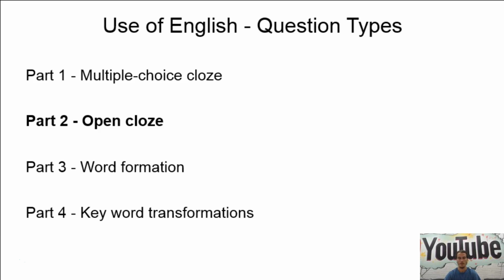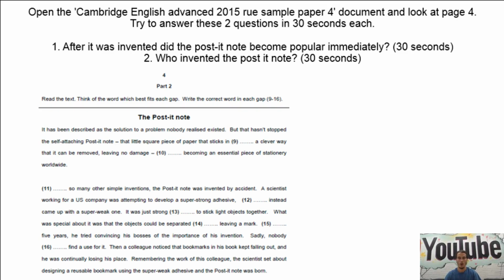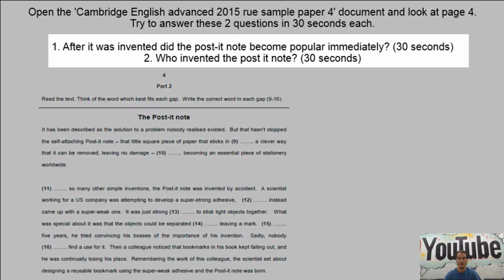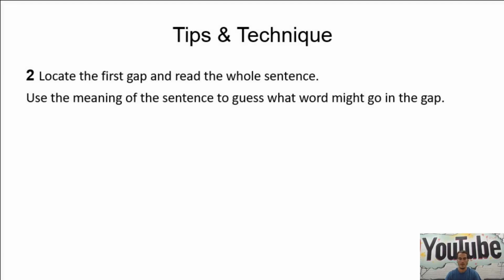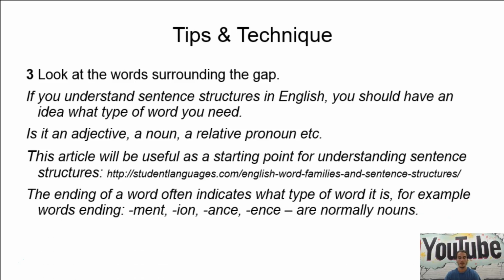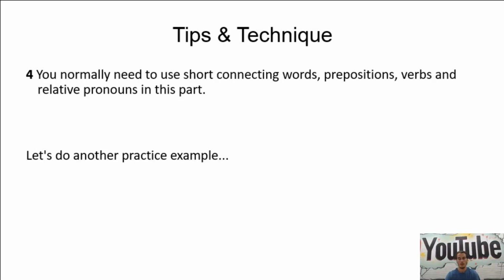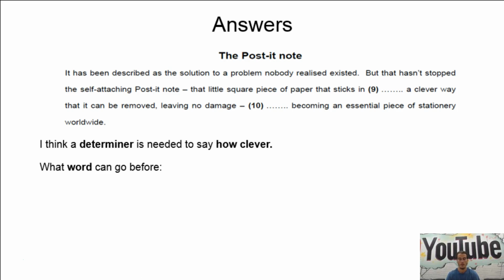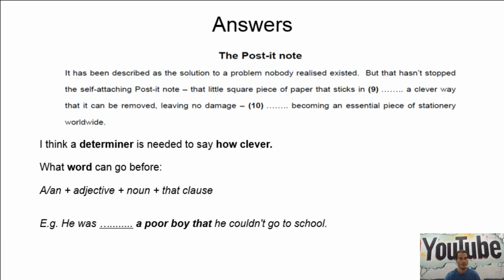How To Pass C1 Advanced CAE Use of English - Part 2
If you want to pass the C1 Advanced (CAE) exam, you must watch this video.

I am a native English teacher from Cambridge in the UK and I have taught hundreds of students to pass this exam.

In this video I tell you exactly what you need to do in order to successfully pass part 2 of the C1 Advanced (CAE) Use of English Paper.

Use the tips and techniques from this video to complete Sample Paper 4 and some part 2 exercises in a coursebook